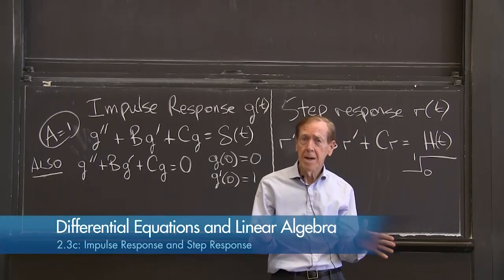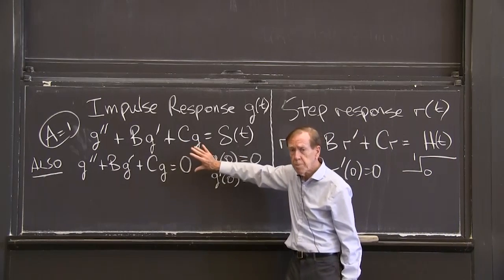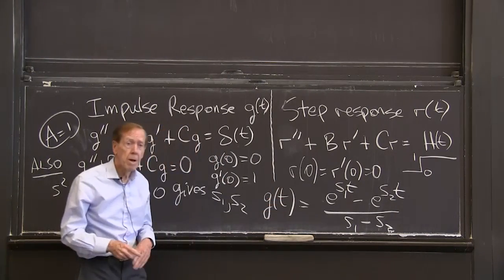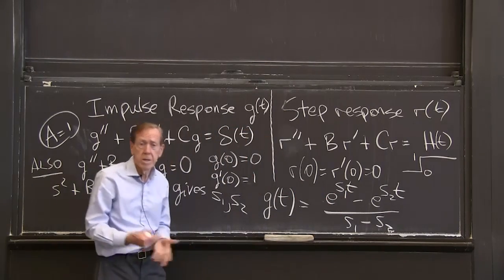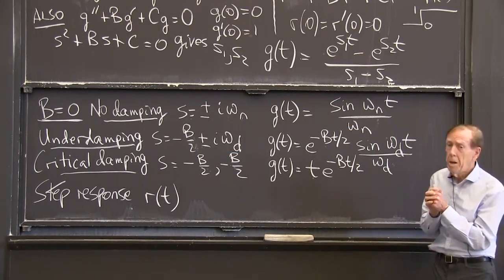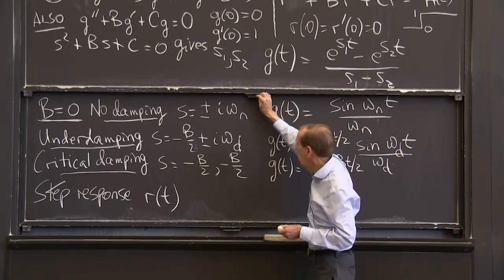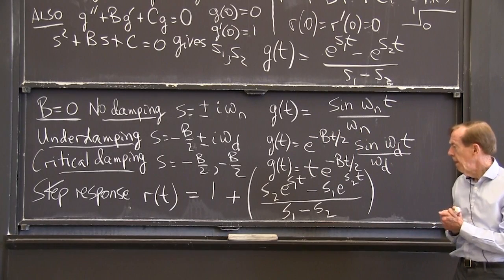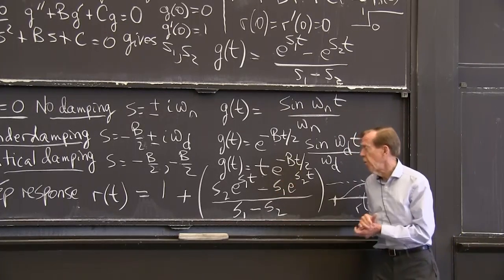Impulse Response and Step Response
The impulse response is the solution when the force is an impulse (a delta function). This also solves a null equation (no force) with a nonzero initial condition.